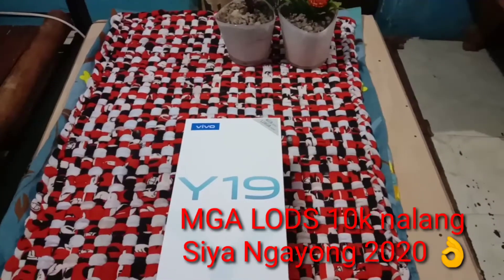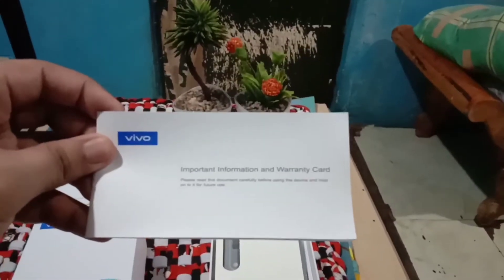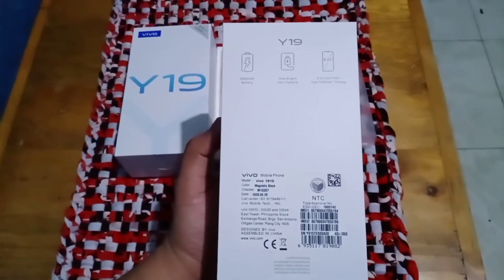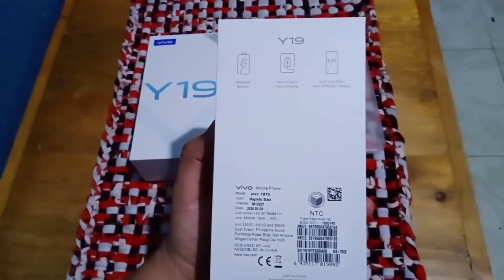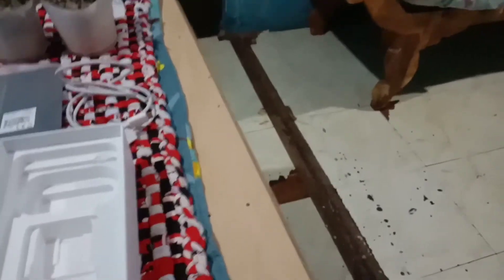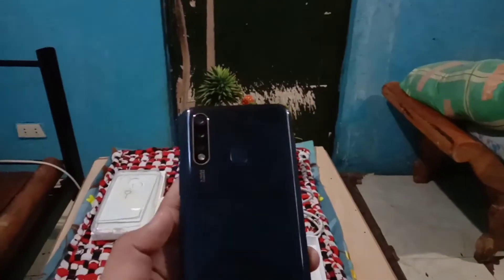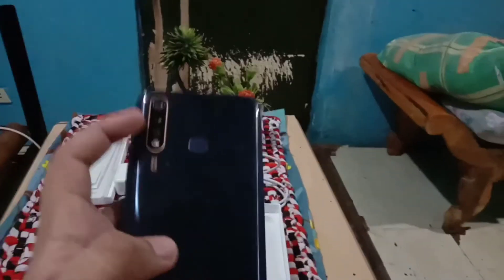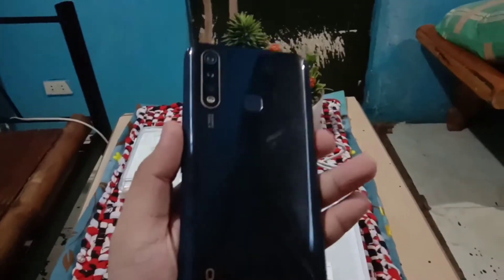VIVO Y19 UNBOXING & REVIEW 2020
What's Up mga KaLods

Stay Safe Always and GodBless you mga KaLods

Copyright Music.